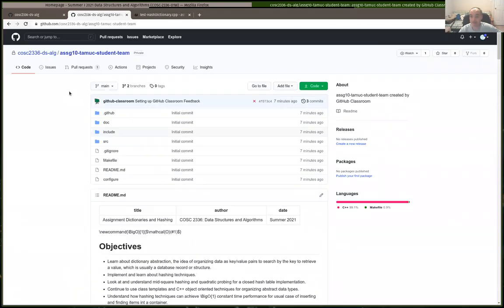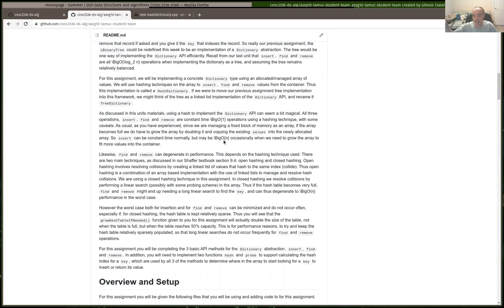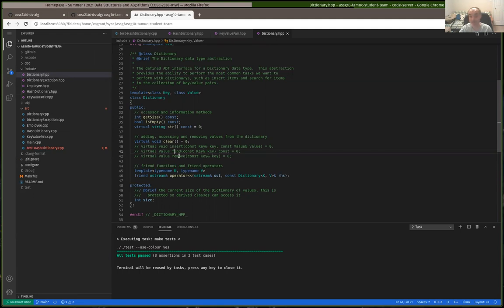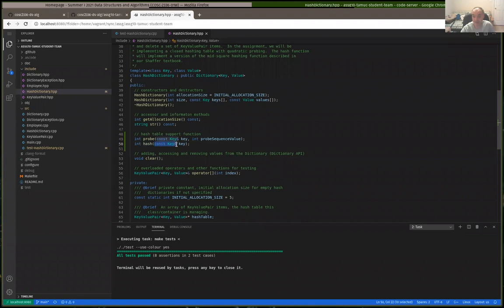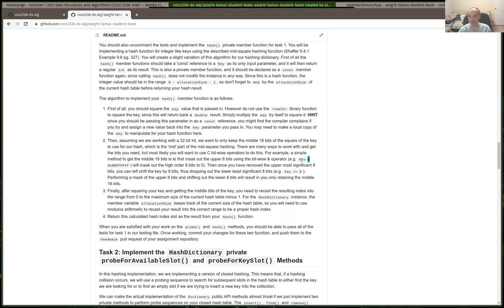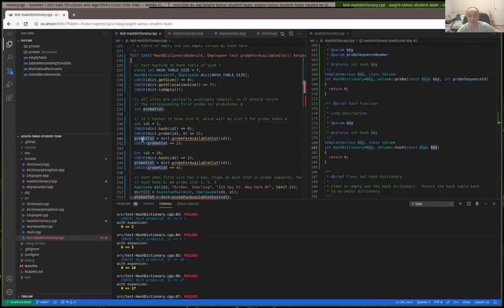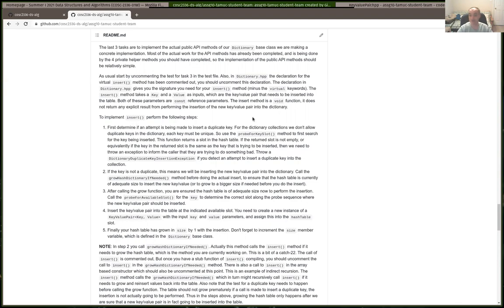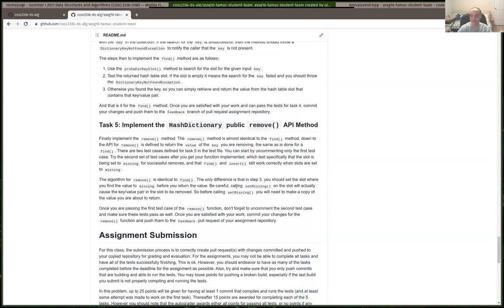COSC 2336 Hack-a-thon session Wednesday 07/07/2021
Hack-a-thon / help session held on Wednesday 07/07/2021.  Covered and discussed assignment 10. Some lecture/discussion of the Dictionary API, as well as hints on implementing the tasks for the final assignment 10.